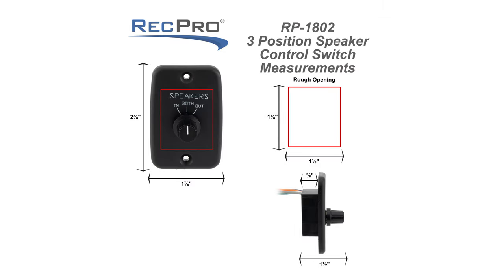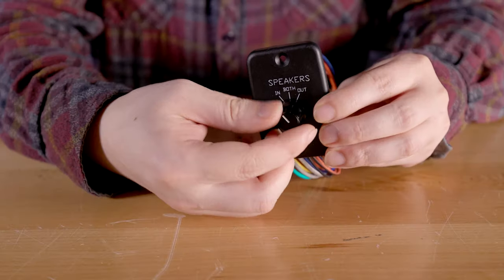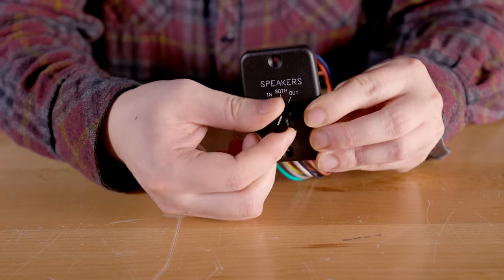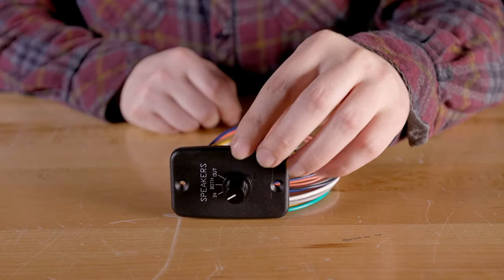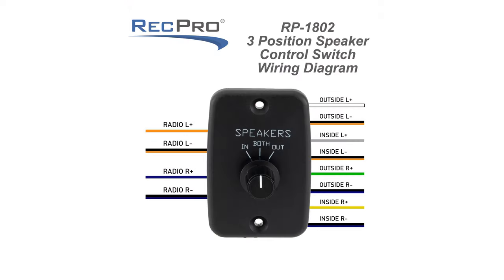RV 2-Way Speaker Selector Switch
Everyone knows that a good party needs good music. But you may have a hard time hearing the music unless you are hosting your party inside your RV, which would be awfully cramped. Thankfully, RecPro has a simple way for you to switch your audio to your interior or exterior RV speakers, or even both, at the same time!